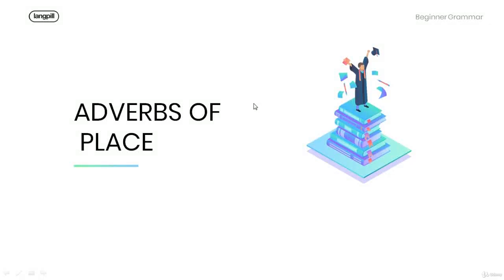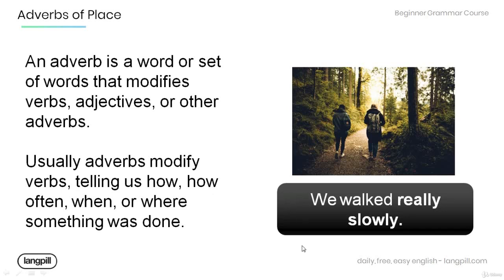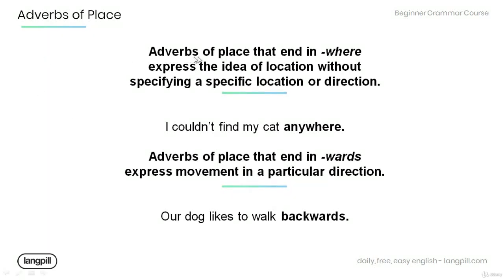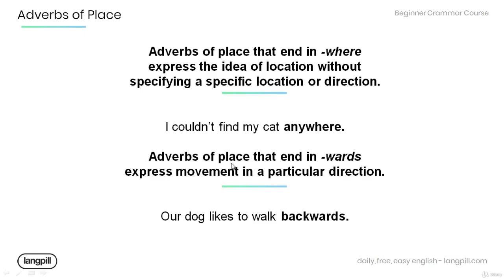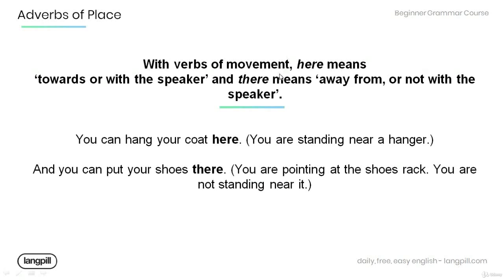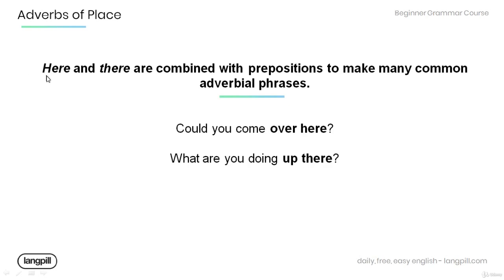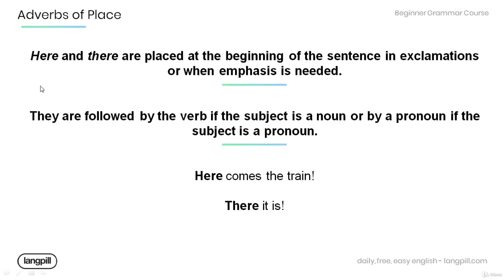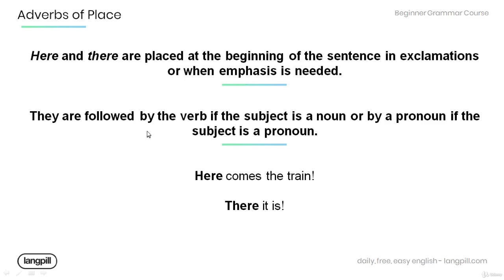21 1 1 Adverbs of Place Introduction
21. Adverbs  Adverbs of Place  Beginner